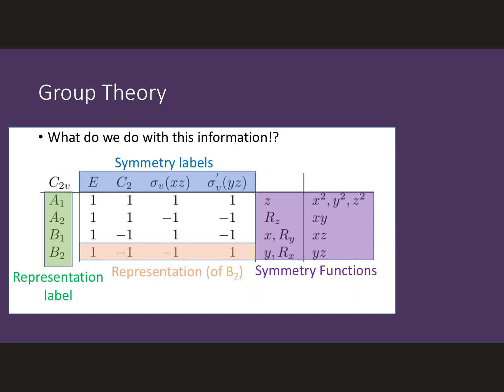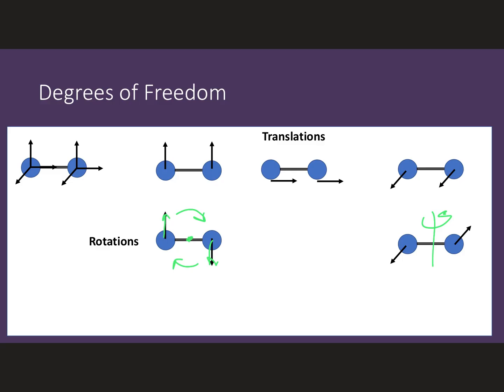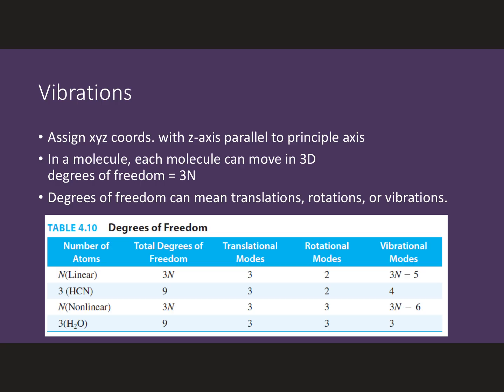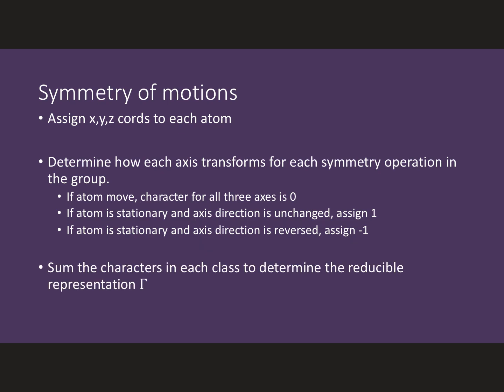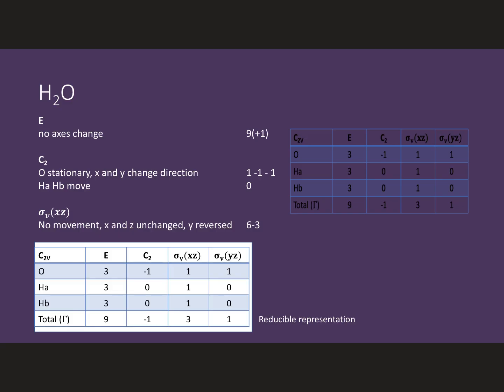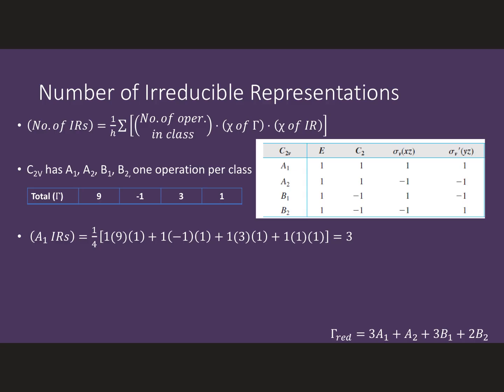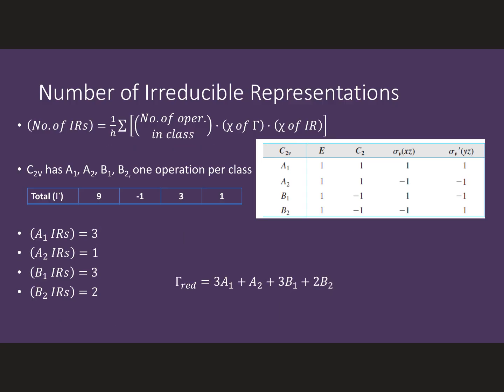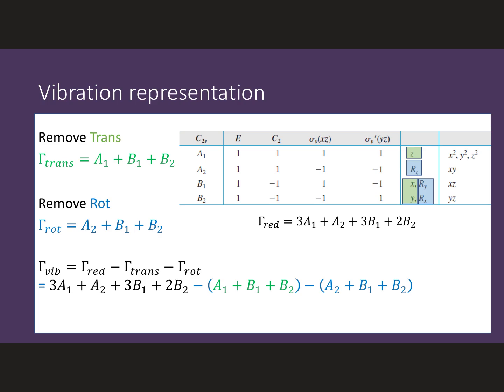Symmetry and Vibrations (2 of 3)